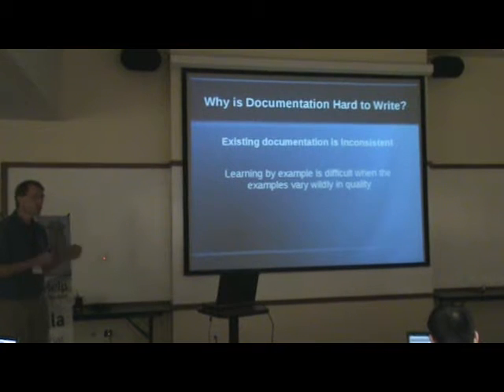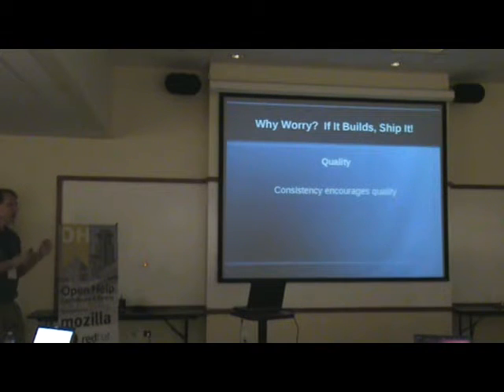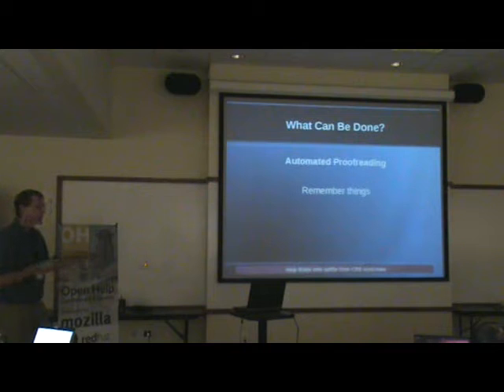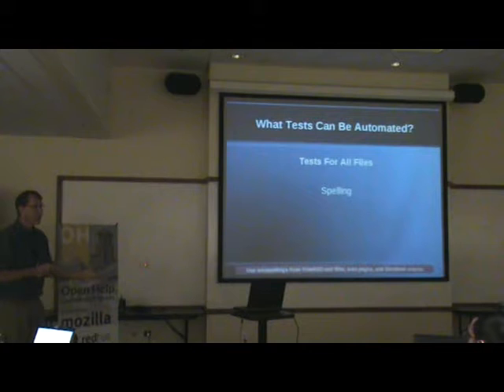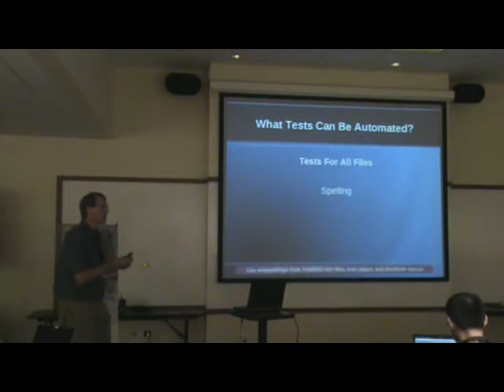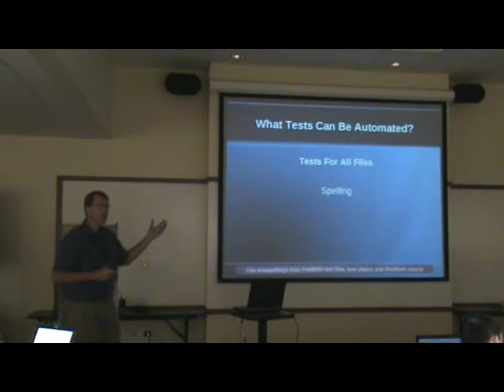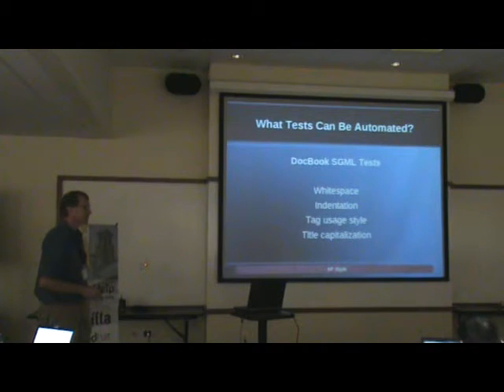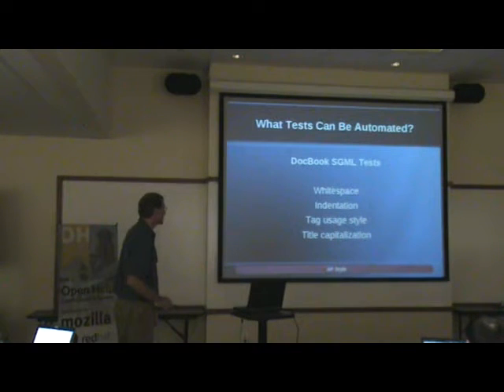Warren Block - Automating Documentation Proofreading - Open Help 2012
Warren Block shows Igor, the automated proofreading tool he created for FreeBSD, and explains why quality and consistency are important for community contributions. Contents:

2:06 Why worry?
7:21 What can be done?
11:45 Spelling
16:17 Repeated words
20:02 Bad phrases
20:41 Writing style
27:42 Tests for man pages
30:50 Tests for DocBook
33:32 igor, the lab assistant
37:04 What does it look like?
46:16 Where to get it
46:35 Lessons learned
50:19 The future
53:10 Lots of discussion